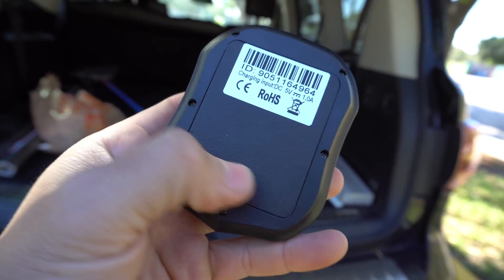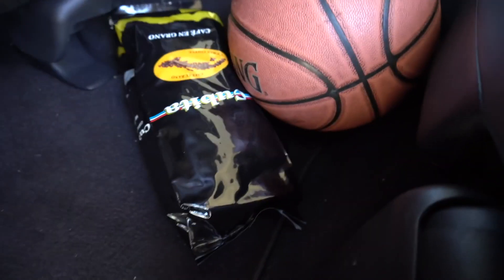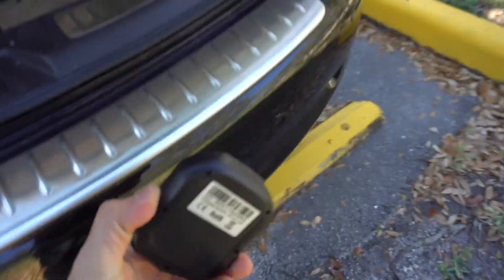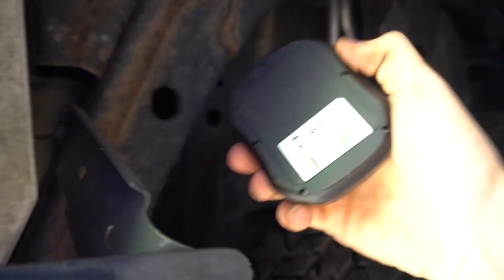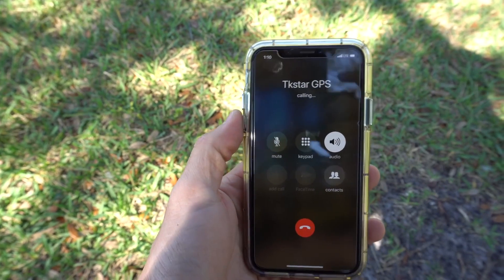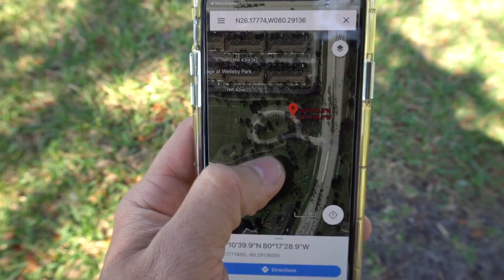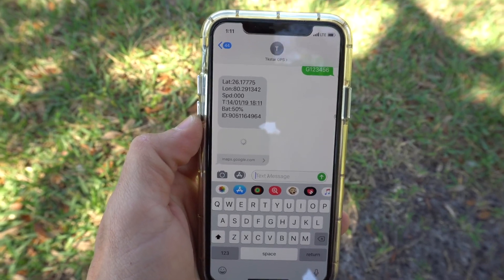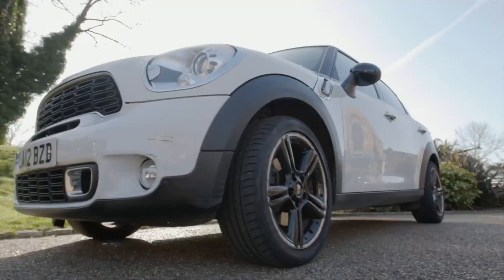3G Tracker X – Magnet Car GPS Tracker ( Tutorial )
3G Tracker X – Magnet Car GPS Tracker. The best GPS Car Tracker on the market. It can locate and monitor any targets remotely by SMS, mobile APP and web tracking software without any limit on the tracking distance! It adopts the most advanced technology of GPS and LBS dual positioning.

Think about your car need Cars with the GPS trackers why ?

Vehicles with the GPS trackers also have a centralized locking system, which helps lock all functions of the car through central control. If the vehicle was stolen, you take help from the your GPS tracker and secure all features inside the vehicle so the thief is not able to get out of the car and can be apprehended by the law enforcement agencies.